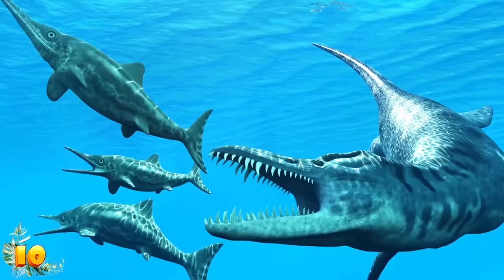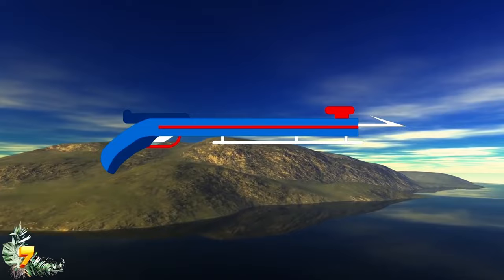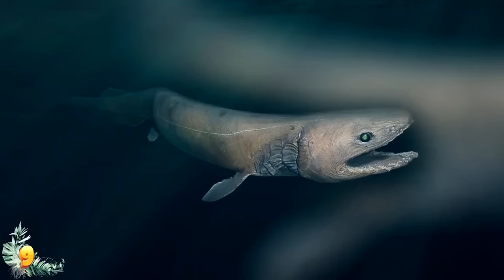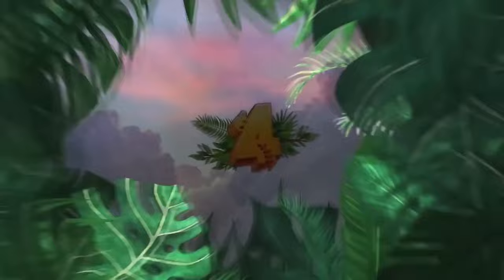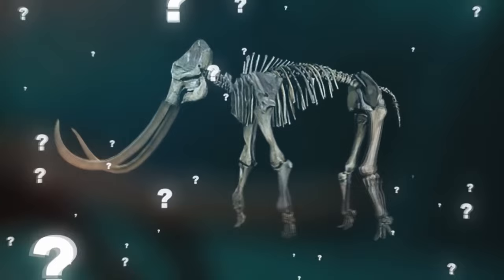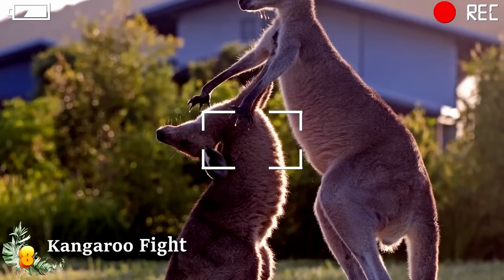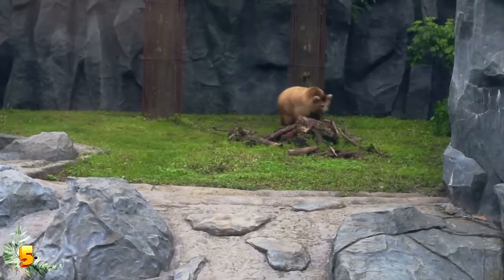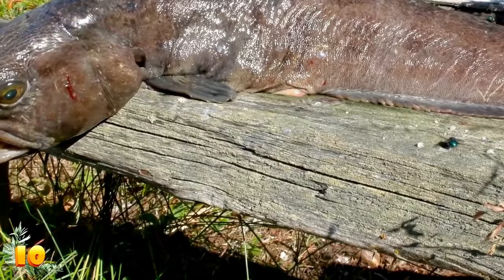The Most Terrifying Sea Monsters Ever Found